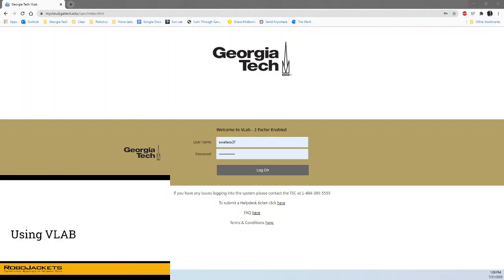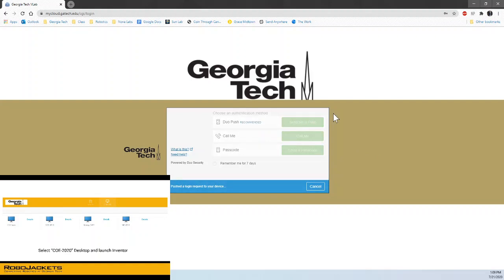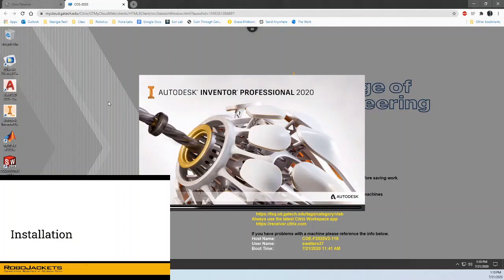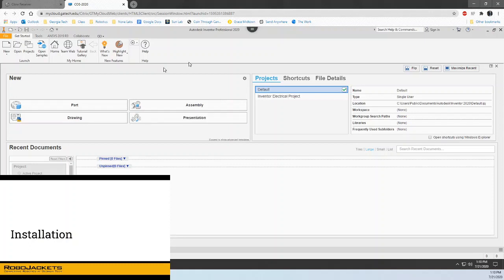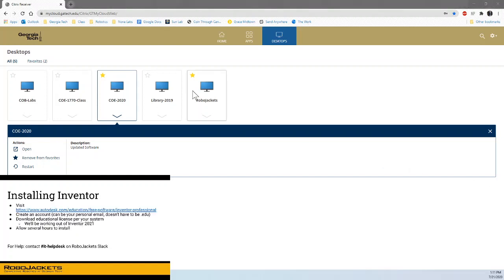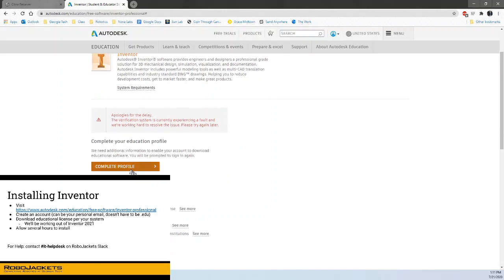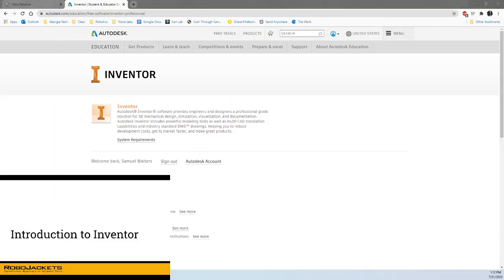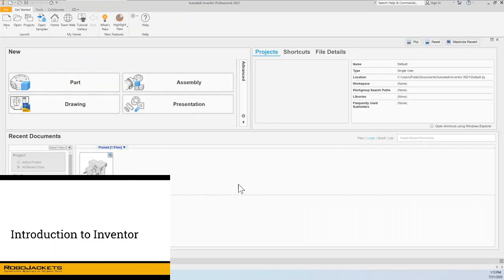Launching Inventor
This video describes how to use VLAB to access Autodesk Inventor (for non Windows users) and how to download Autodesk Inventor with a student license (for Windows users).

To access the slides that I am referencing, find them

As always, ask any questions you may have on the Piazza.